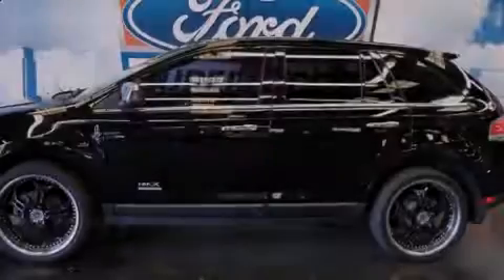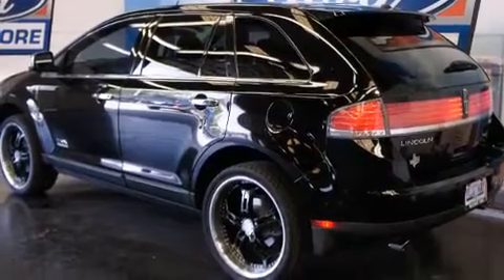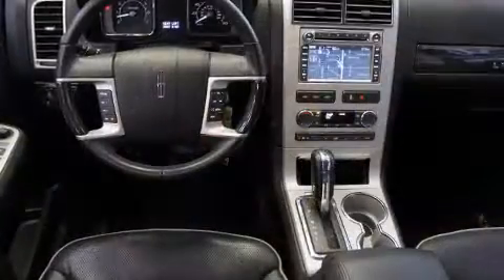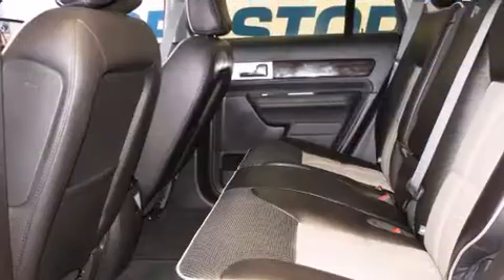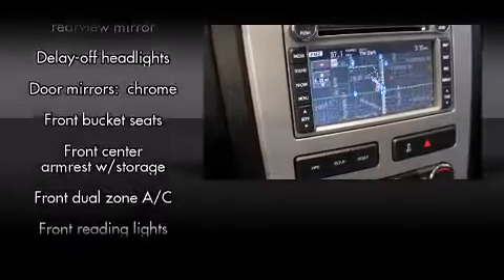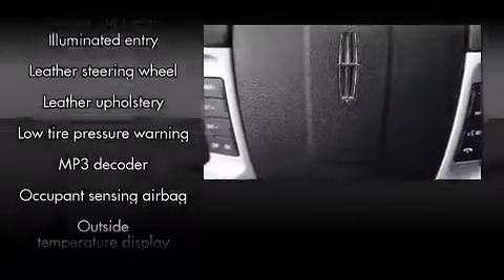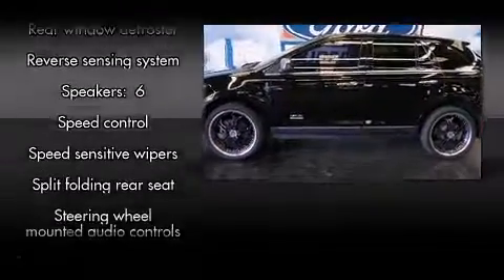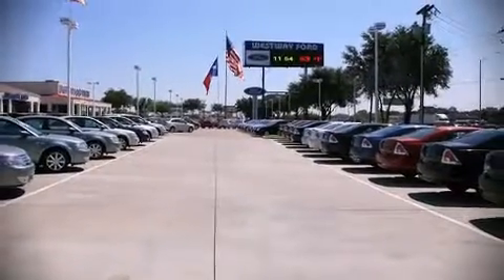2008 LINCOLN MKX in Irving - Las Colinas, TX 75062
Westway Ford
801 W. Airport Freeway

Sensibility and practicality define the 2008 Lincoln MKX. It features an automatic transmission, front-wheel drive, and a 3.5 liter 6 cylinder engine. A wealth of standard features means that you no longer have to sacrifice. Such as remote keyless entry, a power seat, an automatic dimming rear-view mirror, heated and ventilated seats, automatic temperature control, rear parking sensors, heated door mirrors, and leather upholstery. Passengers are protected by various safety and security features, including: head curtain airbags, front SIDE impact airbags, traction control, ignition disabling, and 4 wheel disc brakes with ABS. Electronic stability control stands out as a technologically savvy innovation, keeping you better connected to the road. We'd also be happy to help you arrange financing for your vehicle. Stop by our dealership or give us a call for more information.